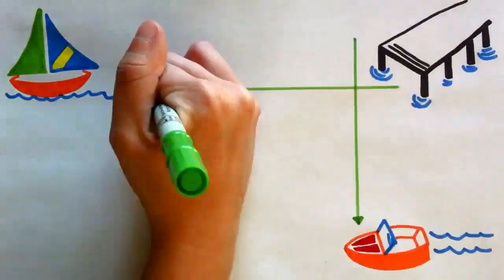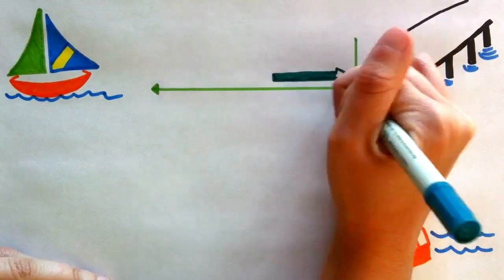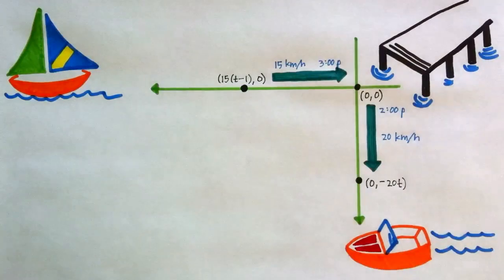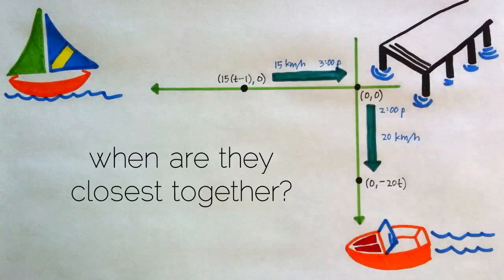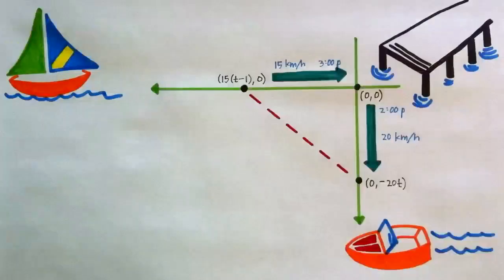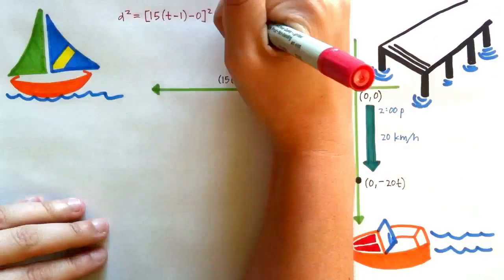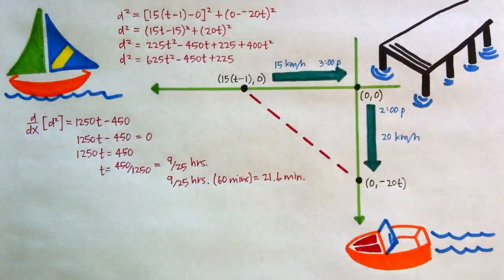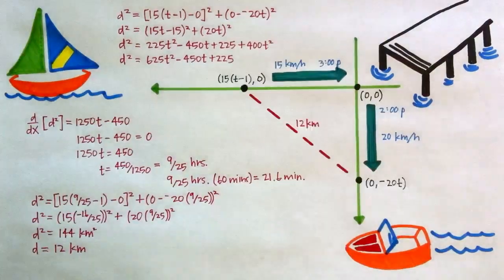A boat leaves a dock at 2 pm (KristaKingMath)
A boat leaves a dock at 2 p.m. and travels due south at a speed of 20 km/h. Another boat has been heading due east at 15 km/h and reaches the same dock at 3 p.m. At what time were the two boats closest together?

The music in background it's called
"Balkan Beats" by The Freak Fandango Orchestra